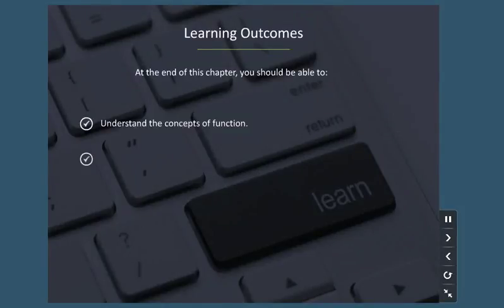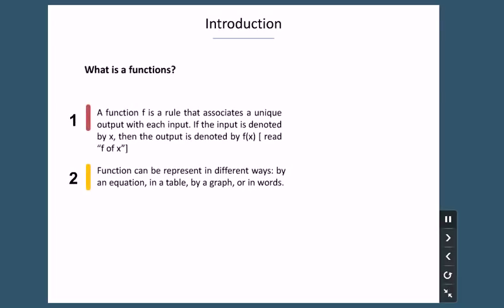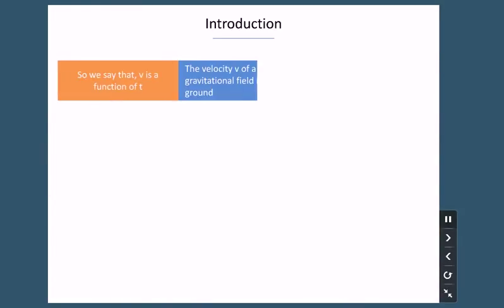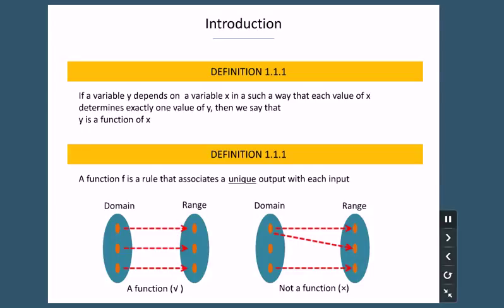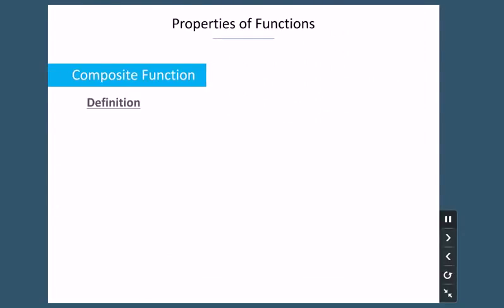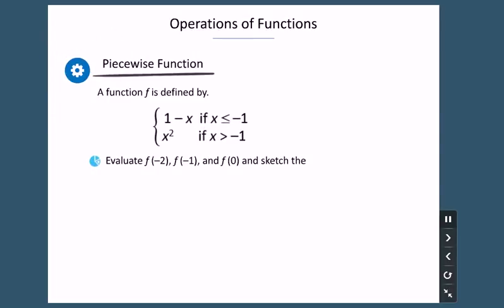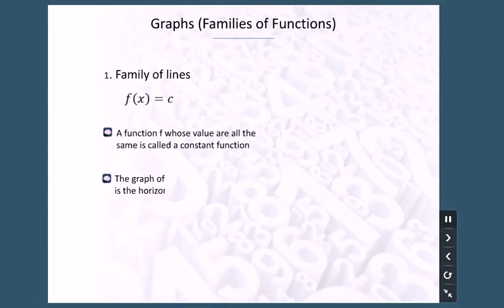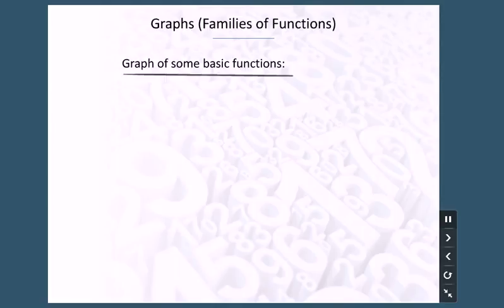Chapter 1 function